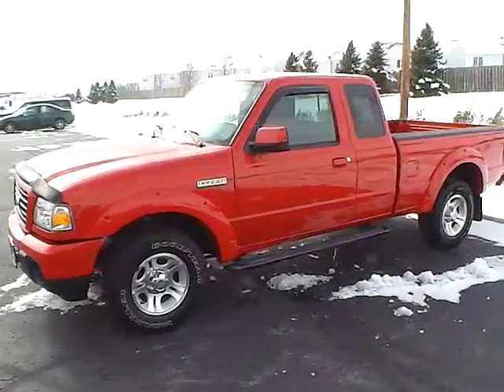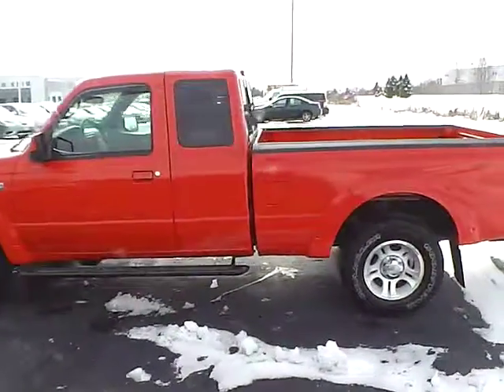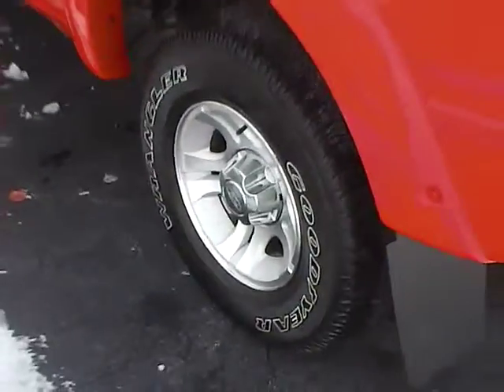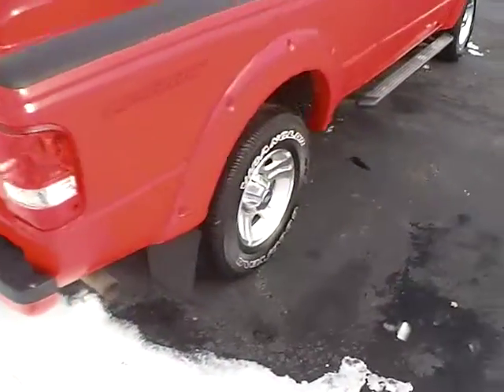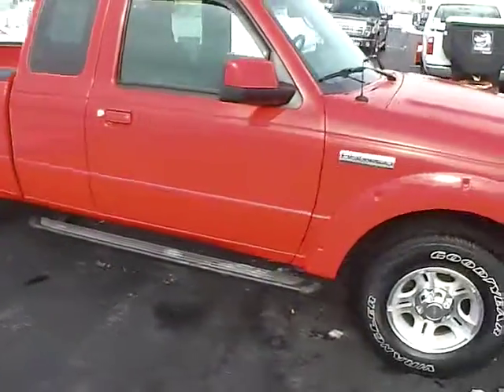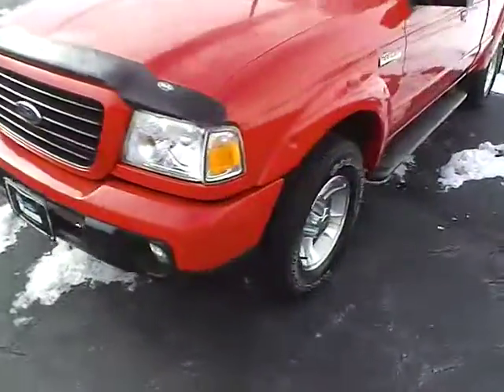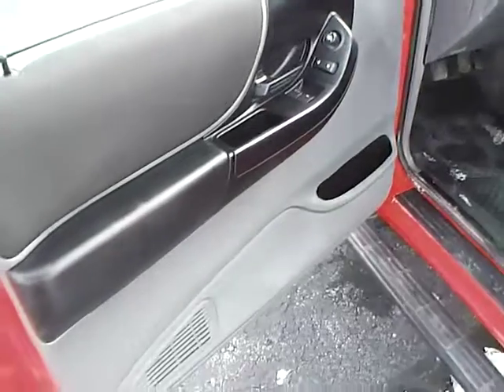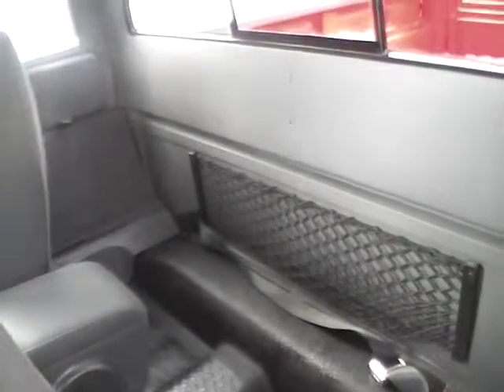2008 Ford Ranger Sport For Sale Columbus Ohio